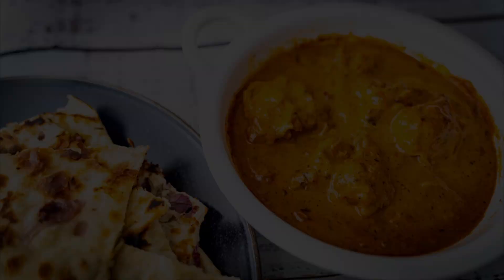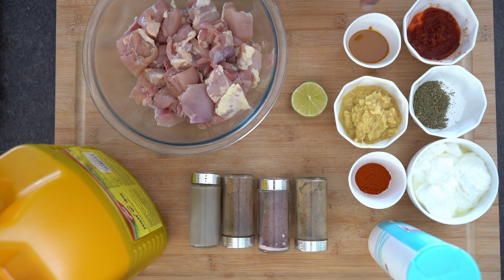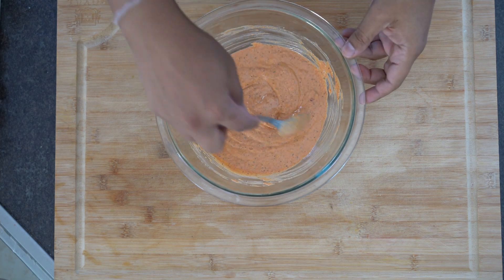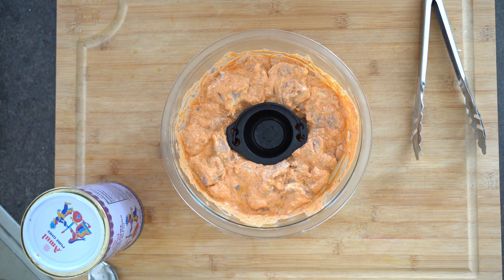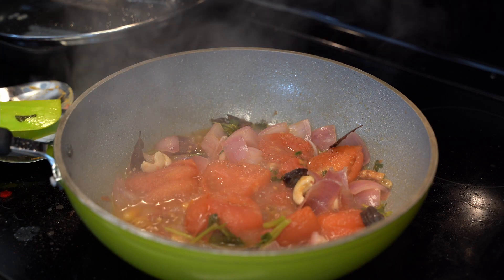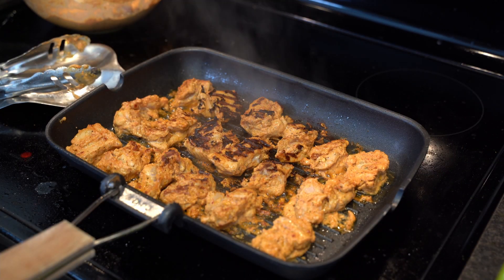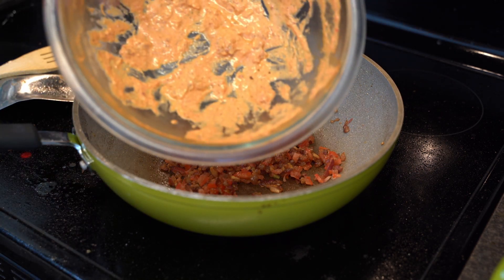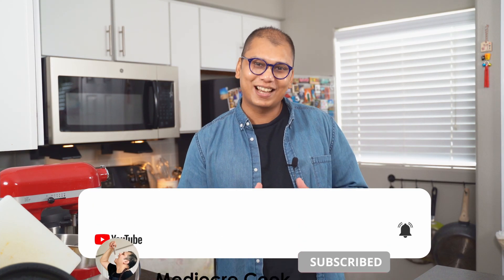Best Chicken Tikka Masala recipe | Smoked chicken | How to make creamy & juicy Chicken Tikka Masala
Comfort Indian food always reminds me of Butter Naan and Chicken Tikka Masala. This is a very forgiving dish and rarely you can go wrong with this recipe. Brits and Indian pride themselves with inventing this dish. I think its India 😊 Either way the dish tastes amazing.  Enjoy cooking!!

This recipe makes 6 portions.
Ingredients:
Chicken marinade
• Hung yogurt/ Greek yogurt – 1.5 cup
• Kashmiri red chili paste – 2 Tbsp
• Chick pea flour roux – 1 Tbsp
• Lime juice – ½ lime
• Boneless chicken thigh – 1 Kg/ 2.2 lbs
Tikka masala gravy
• Green cardamom pods – 5
• Black cardamom pods – 2
• Cinnamon sticks – 1 inch
• Bay leaves – 2-3
• Cashews – 10-12
• Minced garlic – 4 cloves
• Garlic cloves whole – 2
• Heavy cream for garnish
• Coriander stems – 6-7
• Onion – 1 large
• Tomatoes – 5